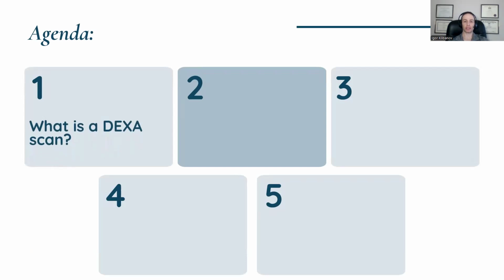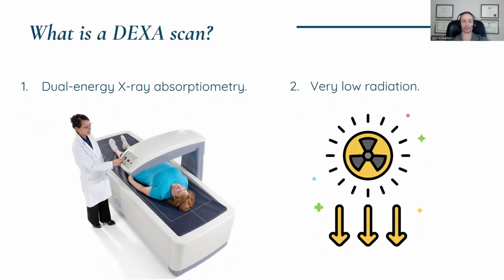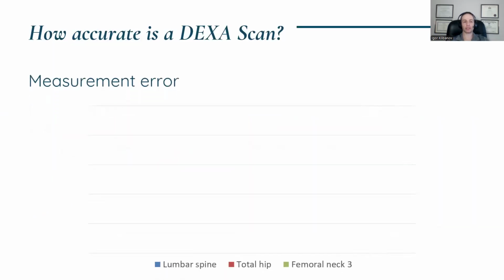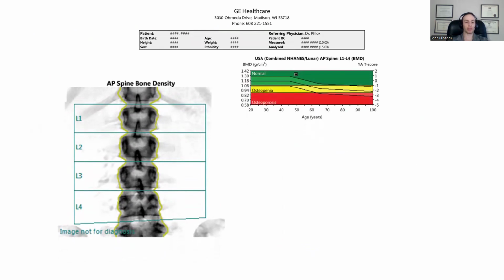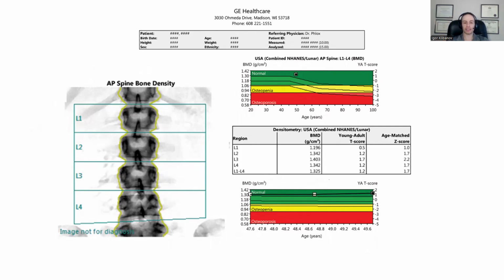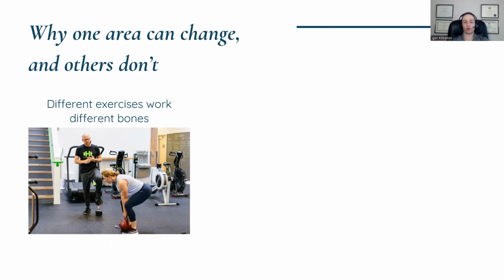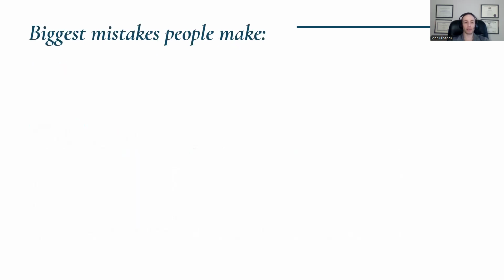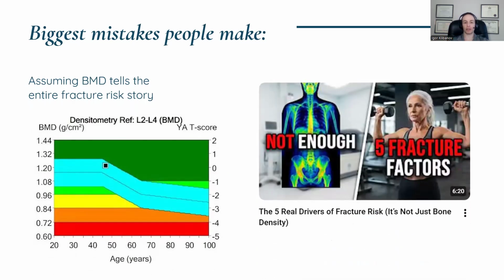Bone Density DEXA Scan Results Explained: What Your Report Actually Means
DEXA Scan Explained: If you've recently had a bone density test and don't understand your report, this video will walk you through it step-by-step in plain English.

You'll learn:

- What a DEXA scan measures (and what it doesn't)
- How accurate DEXA scans really are
- How to read every section of your report
- What T-scores and Z-scores actually mean
- Why your spine, hip and femoral neck can change differently
- The biggest mistakes people make when interpreting their results

Whether you've been diagnosed with osteopenia or osteoporosis, this guide will help you better understand your bone density results and discuss them more confidently with your healthcare provider.

Osteoporosis Reversal Secrets

Chapters
00:00 Introduction
00:09 What You'll Learn
00:44 About Me
01:08 What Is a DEXA Scan?
02:22 How Accurate Is a DEXA Scan?
03:08 How to Read Your DEXA Scan Results
03:14 Patient Information
03:22 The Bone Density Images & Graphs
04:02 Understanding Bone Density Numbers
04:44 T-Scores vs Z-Scores
05:23 Comparing to Previous DEXA Scans
05:37 Why Different Bones Change at Different Rates
06:46 Positioning & Technical Factors
07:13 Common DEXA Scan Interpretation Mistakes
08:24 Free Stronger Bones Checklist

Want to change your habits and health for the better? Book a free, no-obligation, no-sales-pitch 10-15 minute zoom call to see if you qualify to work with Igor's team

Check out Igor's book on Amazon, "Osteoporosis Reversal Secrets: Workouts, Diet and Supplements for Stronger Bones Without Medications"

Or his second osteoporosis book, "Osteoporosis Reversal Secrets (2nd Ed: Beyond the Basics): The Truth About Yoga for Osteoporosis, Vibration Plates, AlgaeCal and Other Popular Fixes"